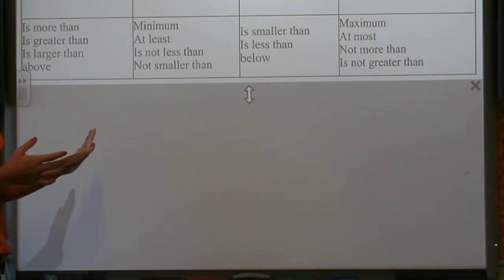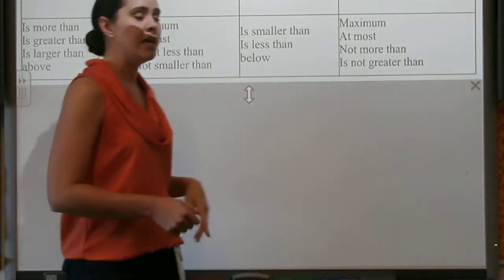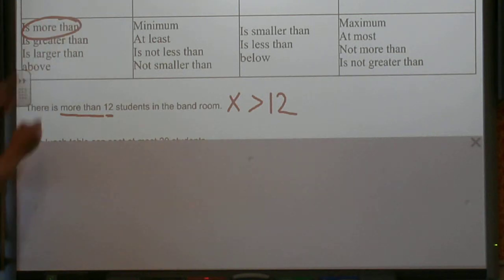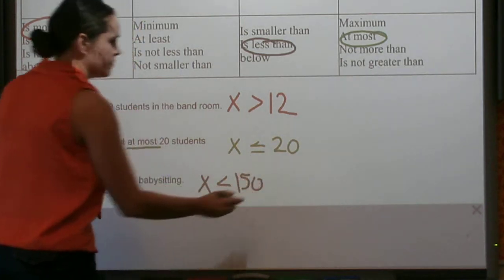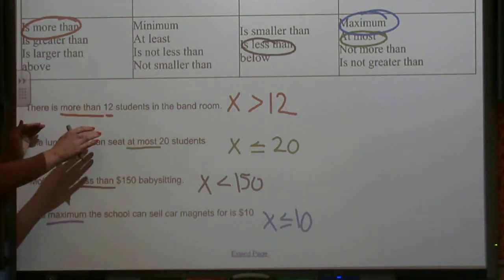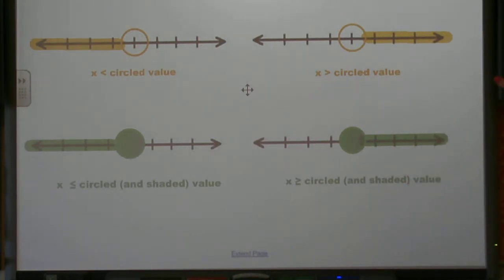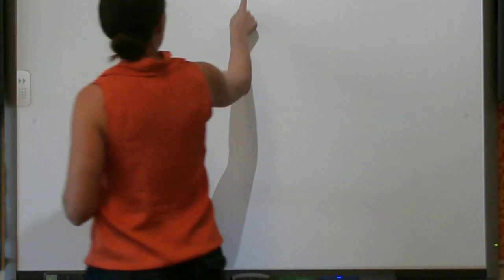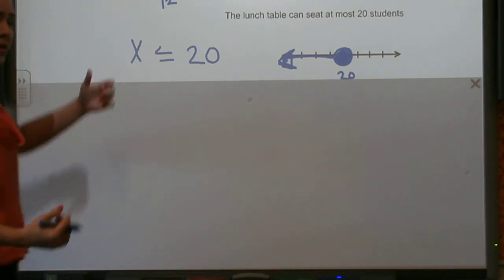(Part 1) Inequalties for 6 reg math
Part 1 - includes table on key words for inequalities symbols and examples of writing an inequaltiy from a word statement